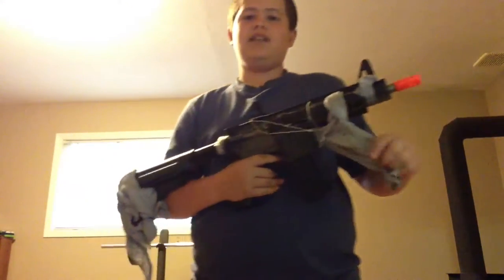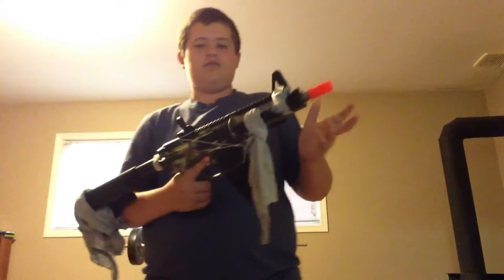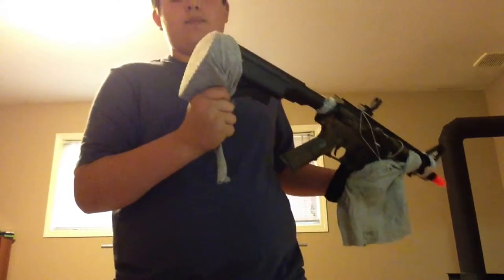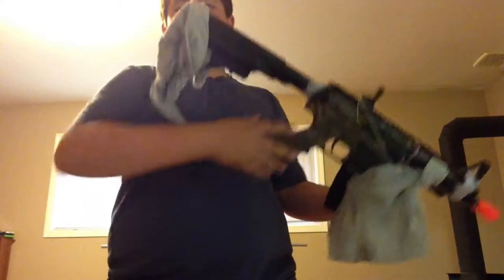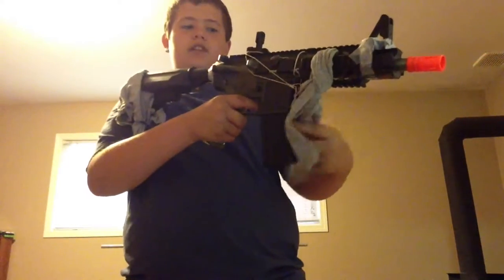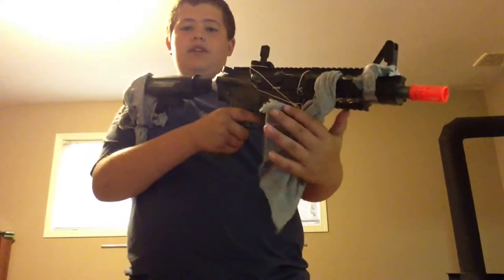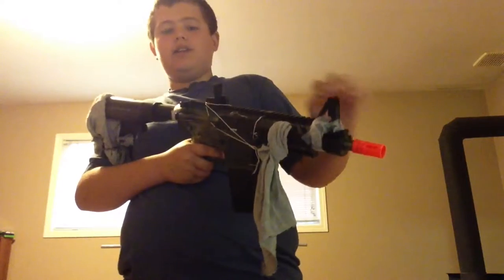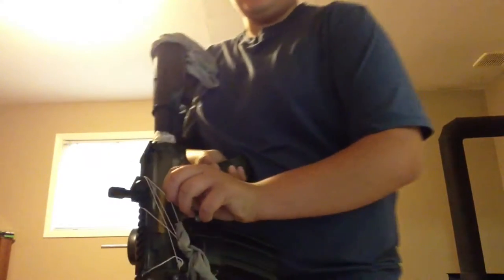Dog vlog 1